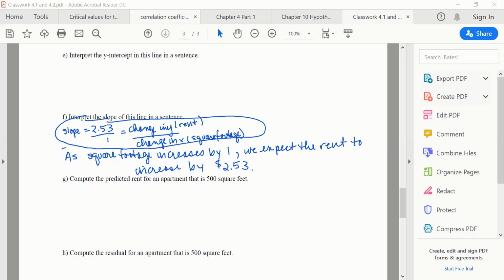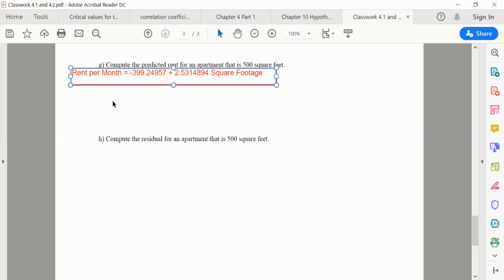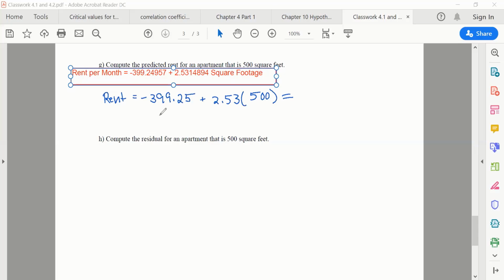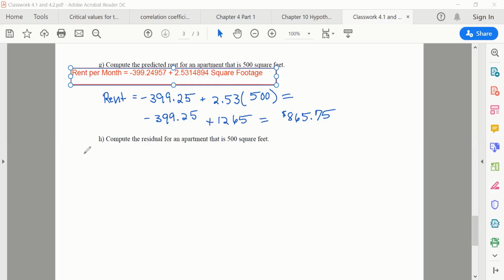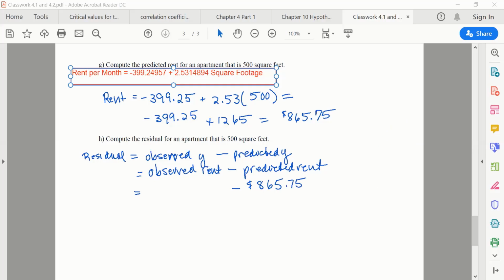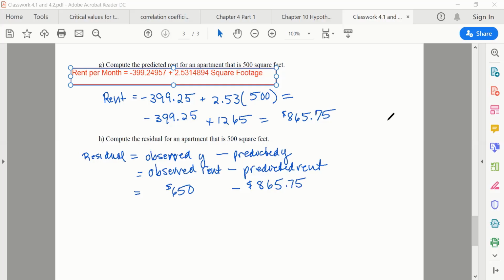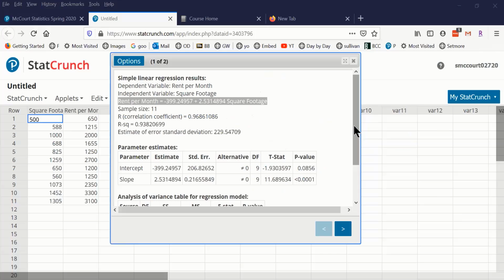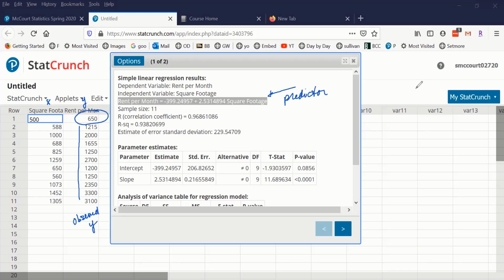Classwork 4 1 4 2 Number 3 part 2